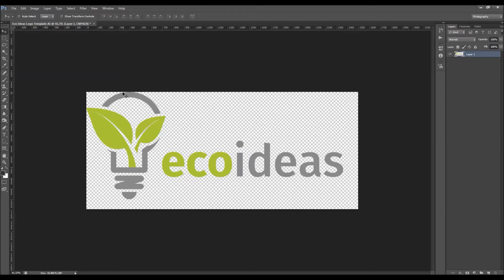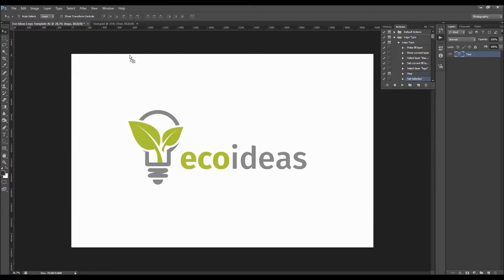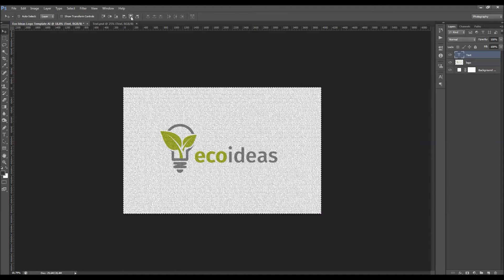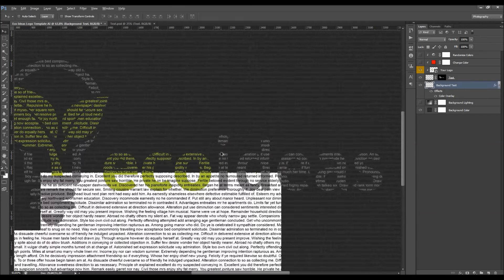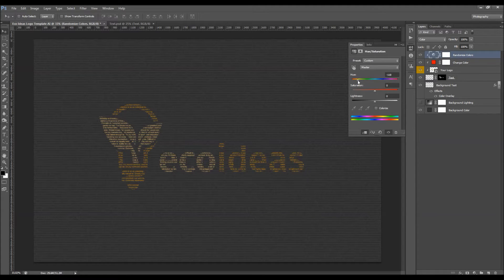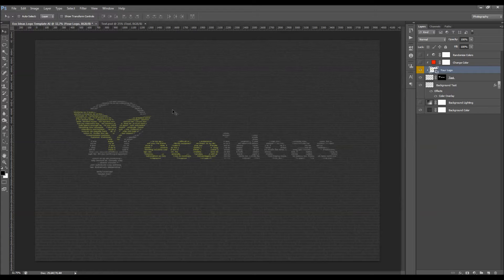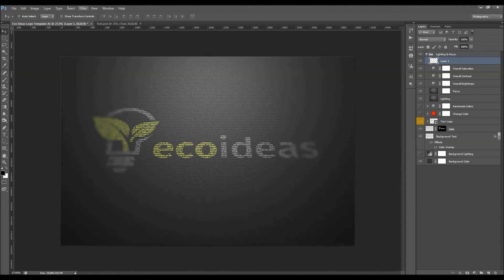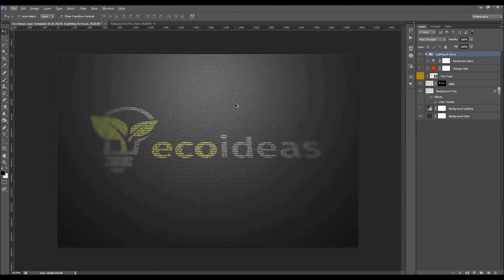Logo Typo Photoshop Action Tutorial